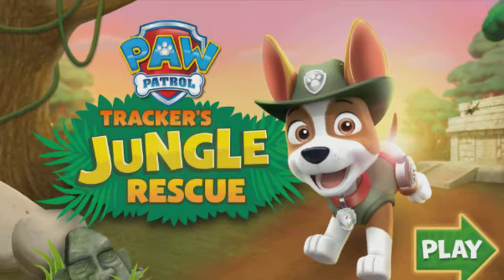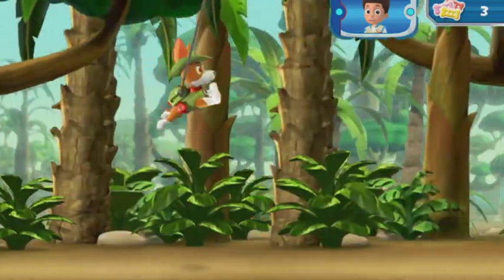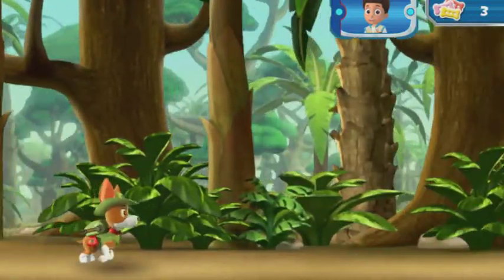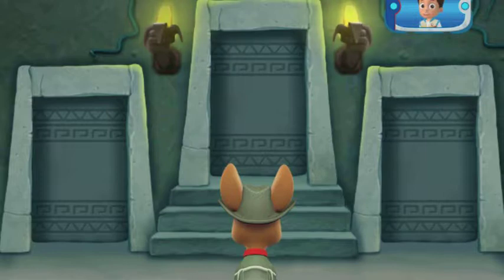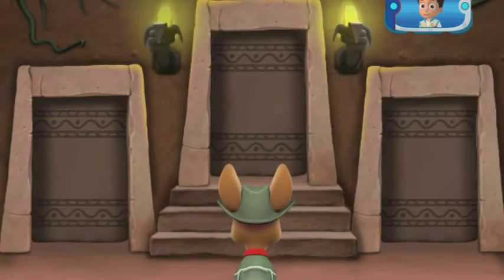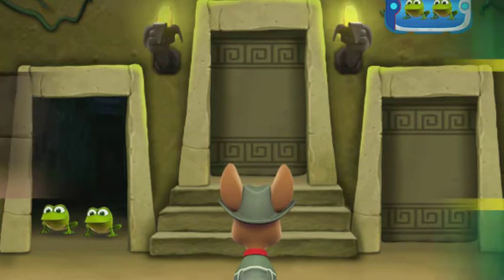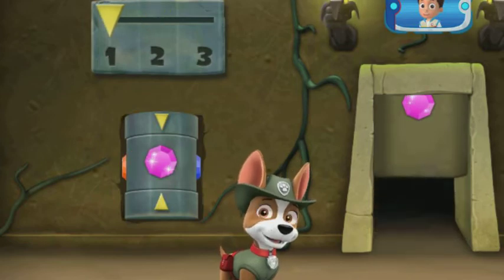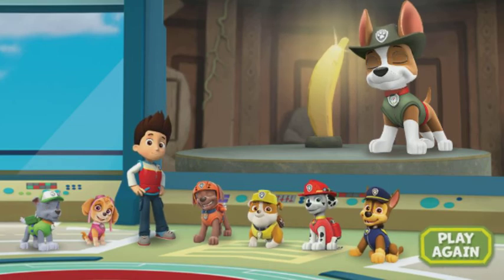Paw Patrol Games - Paw Patrol Tracker Jungle Rescue